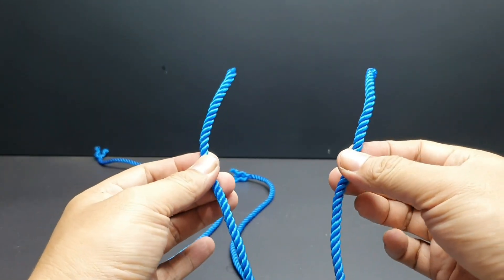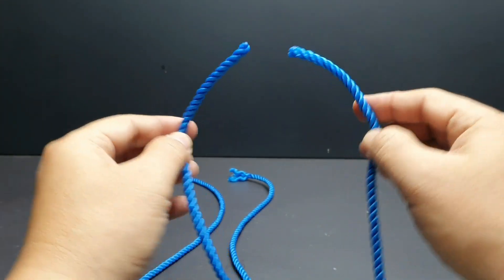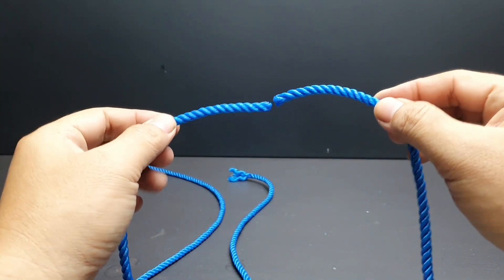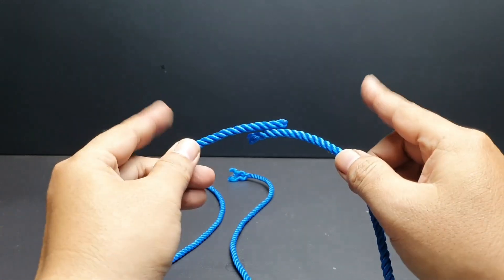Ilmu sederhana tapi banyak dicari..!!Trik menyambung tali tambang agar kuat dan tidak mudah lepas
Video ini memberikan ilmu baru tentang trik menyambung tali tambang dengan cara sederhana tapi sangat kuat
Cara ini berlaku untuk jenis tali apa saja dari ukuran besar maupun kecil
Semoga bermanfaat
Salam kreatif..